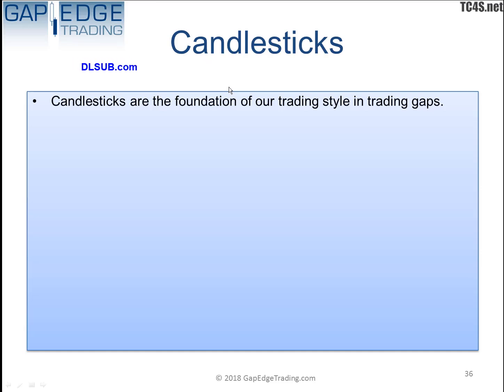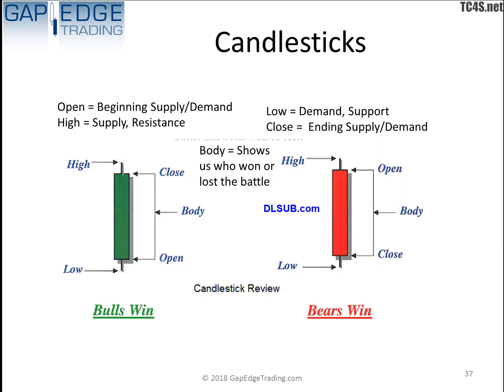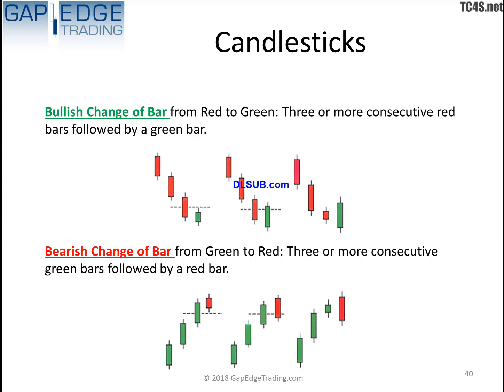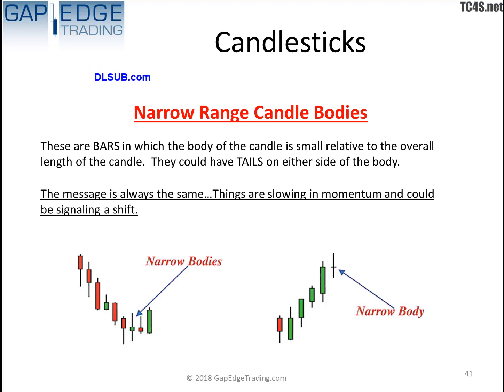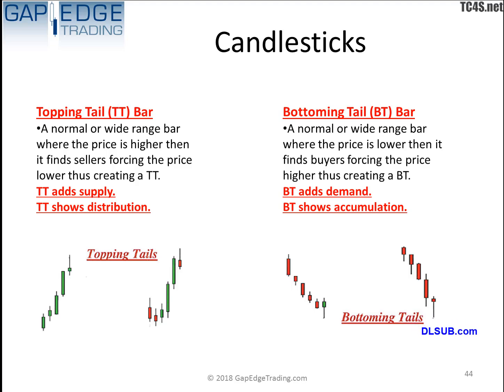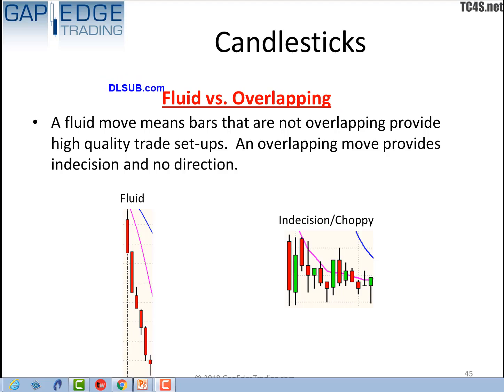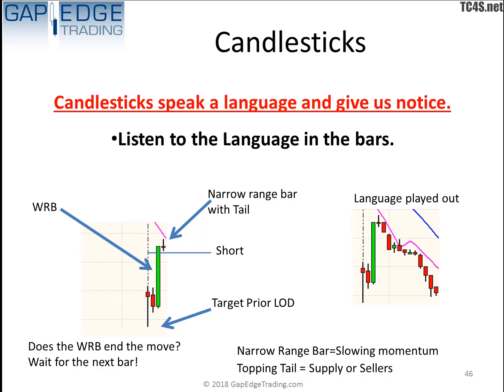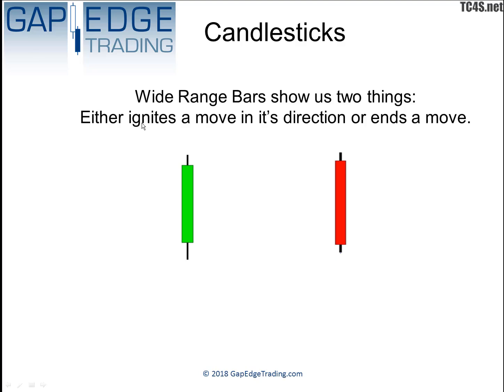DLSUB.COM: Candlesticks | The Foundation of Price Action Trading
Candlesticks | The Foundation of Price Action Trading

Candlesticks are one of the most essential tools in technical analysis and form the foundation of how traders read market sentiment and make informed decisions. In this video, we explore the power of candlestick charts—what they are, how they work, and how you can use candlestick patterns to improve your entries, exits, and overall market timing.

Whether you're a beginner or experienced trader, understanding candlesticks will give you a powerful edge in identifying potential reversals, continuation setups, and price structure shifts across all markets: stocks, forex, crypto, options, and more.

🔍 What you’ll learn in this video:
✔️ What candlesticks are and how they are constructed
✔️ The psychology behind candlestick shapes and wicks
✔️ The most powerful single and multi-bar candlestick patterns
✔️ How to identify bullish and bearish reversal patterns
✔️ Using candlesticks in combination with support, resistance, and trendlines
✔️ Real trade examples showing how to apply candlestick patterns in live markets
✔️ Common mistakes traders make with candlestick analysis—and how to avoid them

By learning how to interpret candlestick behavior, you'll develop stronger technical intuition and gain deeper insight into market momentum and sentiment.

✅ This video is perfect for:
• Beginners looking to build a strong foundation in technical analysis
• Price action traders who want to refine their chart-reading skills
• Day and swing traders aiming to improve entry and exit timing
• Anyone seeking to trade with greater confidence and accuracy

📘 Pro Tip: Focus on candlestick patterns that form at key levels (support, resistance, trendlines) for higher probability setups.

💬 What’s your favorite candlestick pattern? Drop a comment or question below—we’d love to hear from you!